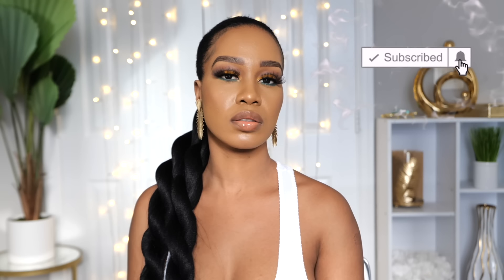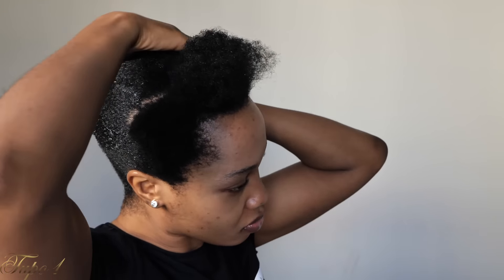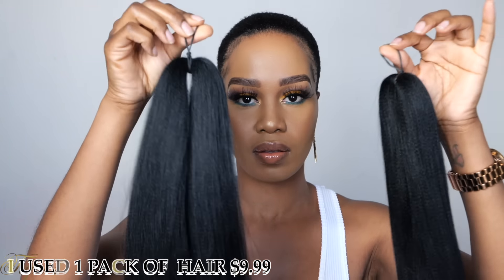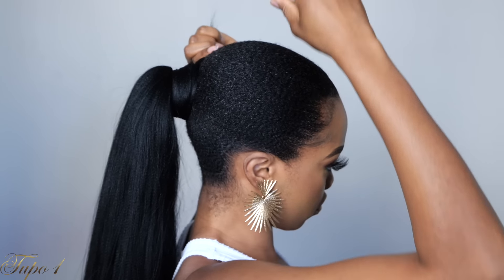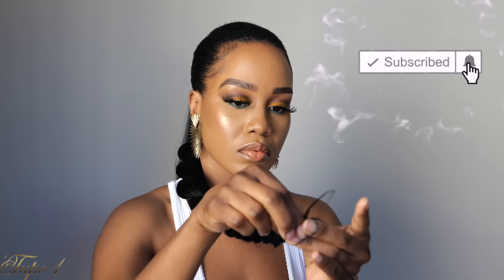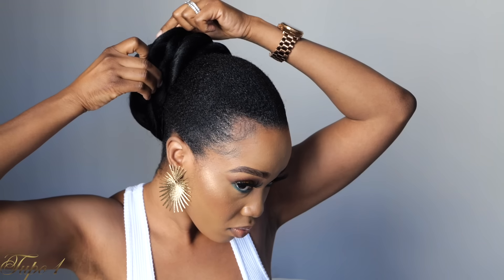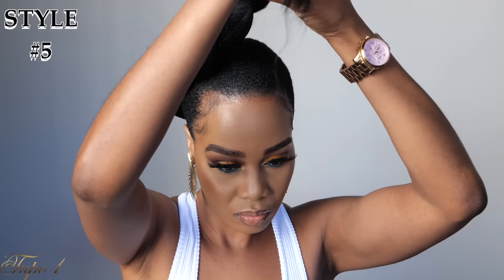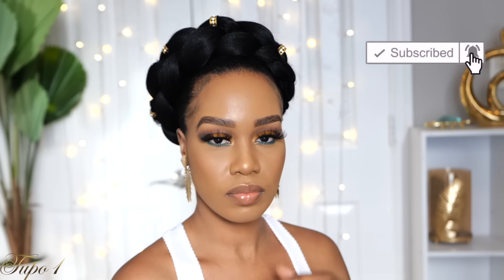🔥5 QUICK & EASY HAIRSTYLES USING BRAIDING HAIR / Protective Style / Tupo1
Hey Loves,

In todays video I will be showing you guys how to achieve 🔥5 QUICK & EASY HAIRSTYLES USING BRAIDING HAIR . updos protectivestyle 4Cnaturalhair roadt100k .

PRODUCTS USED:
*super X TZ X-pression Hair color 1(60")
*Hair Spray Bottle
*Eco Styling Gel
*Bobby pins
*Hair ties
*Wrapp-it Styling Strips
*diane club brush,

Nationality : Malawian